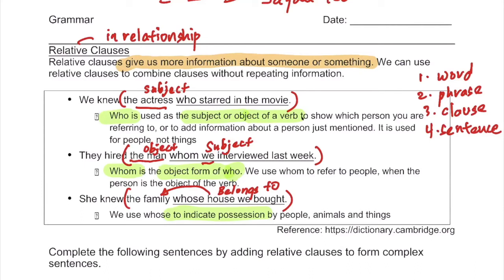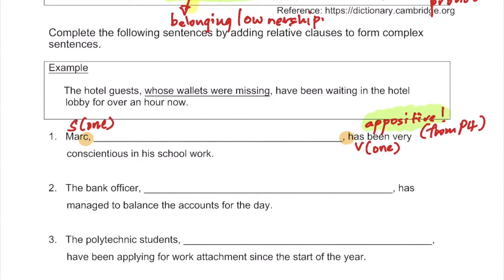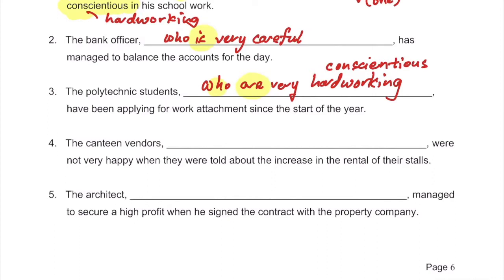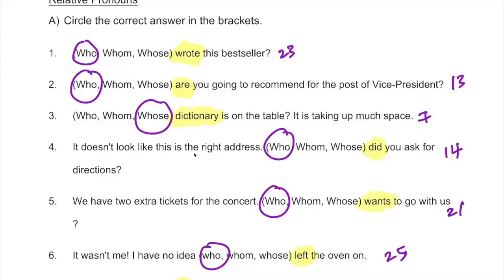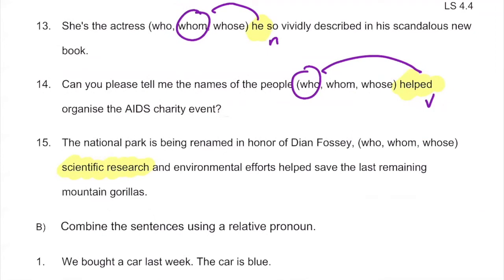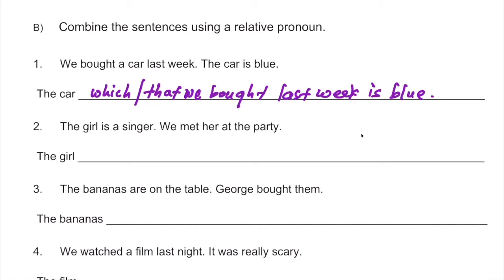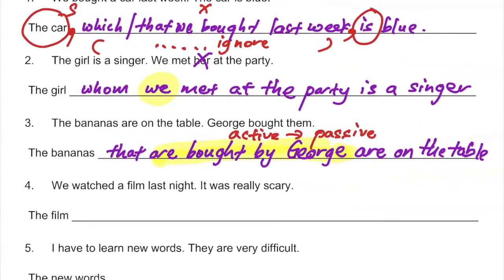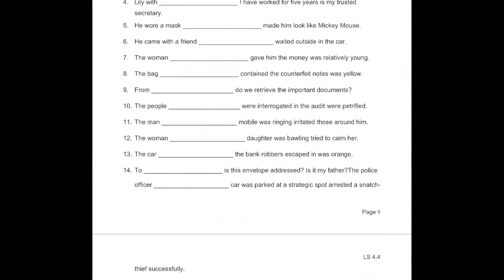Unit 4 Grammar Review Part 2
Review Pages 5-8 in your Unit 4 Booklets with reference to this video.